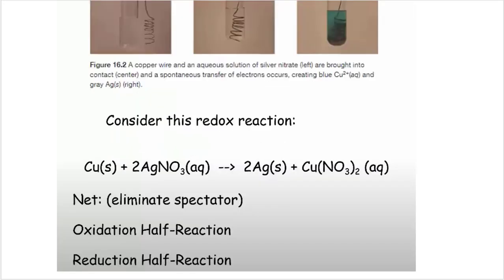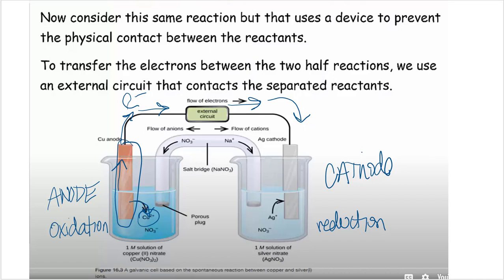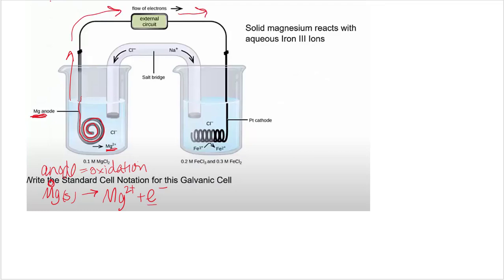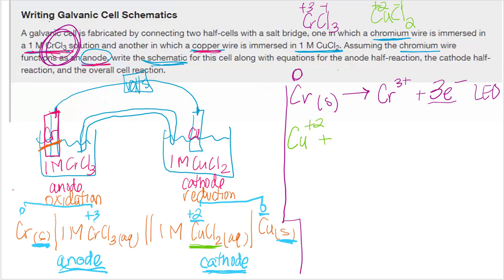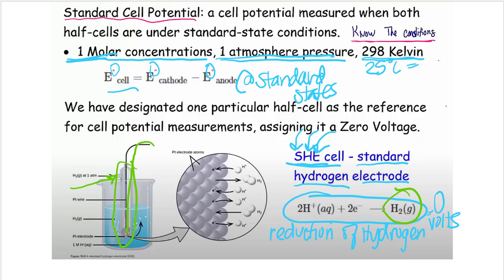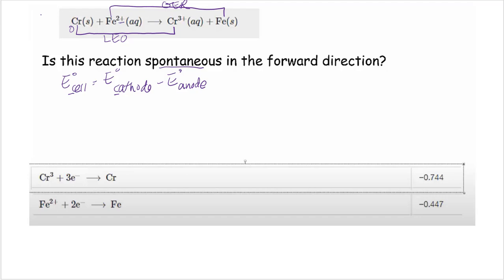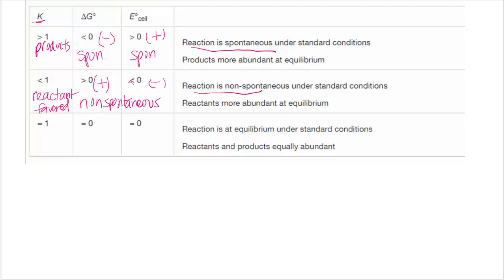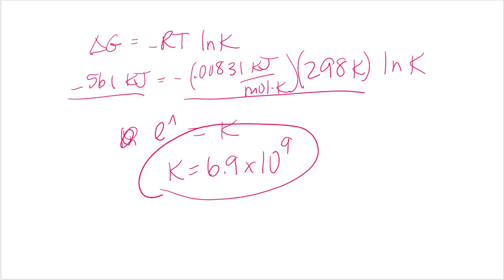Electrochemistry 3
Voltaic Cells (Galvanic Cells) Standard Cell Notation, Ecell Calculations, Gibb's Free Energy and Equilibrium Constant